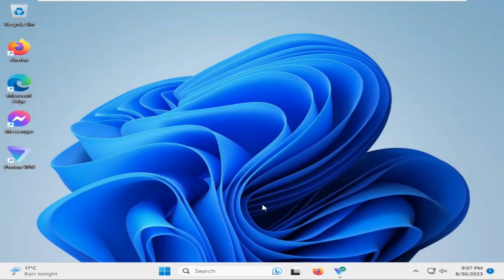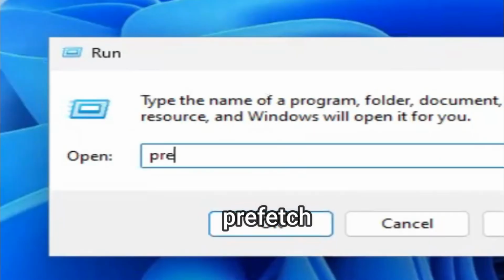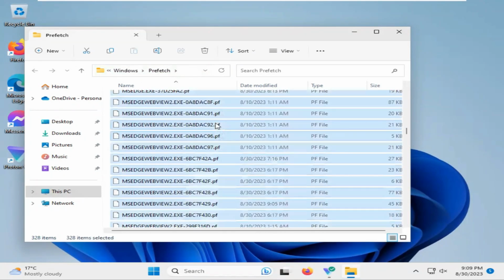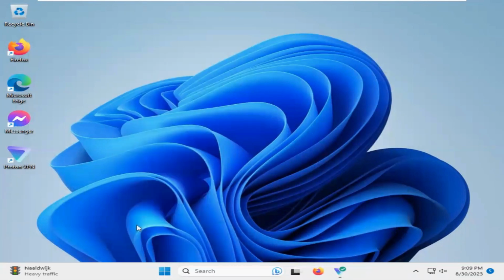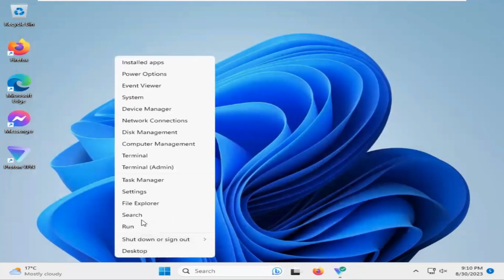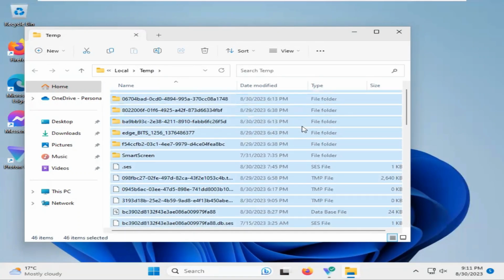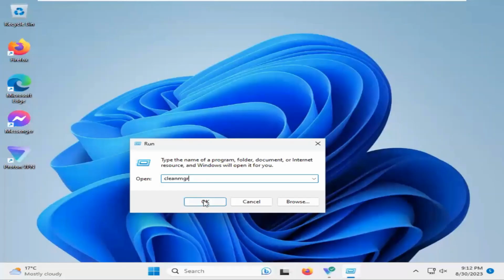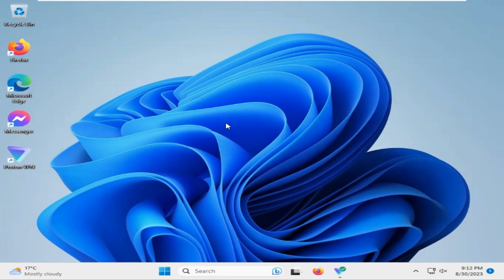How to Clear All Cache & Junk Files in Windows 11 (Speed Up PC)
Wondering how to clear all cache and junk files from Windows 11? In this step-by-step tutorial, you will learn how to safely delete temporary files, system cache, and hidden junk to instantly free up disk space and speed up your computer.

Over time, Windows 11 accumulates massive amounts of hidden cache files that can slow down your PC. This ultimate cleanup guide will show you exactly where these junk files hide and how to remove them without losing your personal data.

👇 Contents:
Introduction
How to use Windows 11 Storage Sense
Deleting Temporary Files manually
Clearing Run Command Caches (Temp, %temp%, Prefetch)
Flushing DNS and Browser Cache
Using Disk Cleanup for System Files
Wrap up & Speed Results

Learn how to clear cache Windows 11 files to reclaim storage space and keep your system running smoothly. This guide shows you exactly where to find and remove junk data.

If your computer feels sluggish, performing a routine cleanup is one of the most effective ways to maintain performance. This tutorial walks you through the manual steps to delete temp files hidden within your system directories. We focus on safe, standard methods that remove unnecessary clutter without affecting your personal documents or installed applications.

We cover the process of accessing the Run command to clear the temporary folder and the prefetch folder. By following these steps, you can remove windows 11 junk files that accumulate over time. This approach is ideal for users who want to speed up windows 11 without installing third-party optimization software or complex tools.